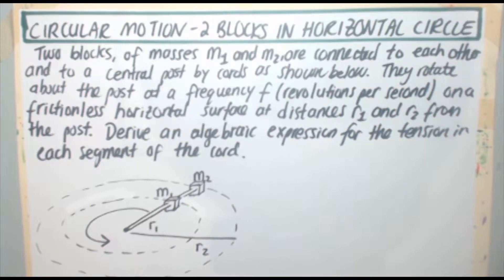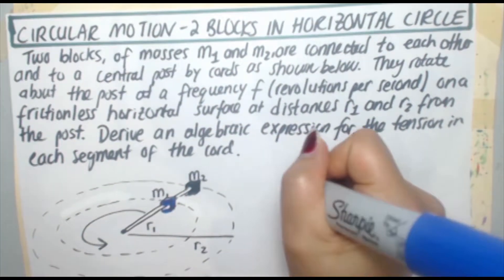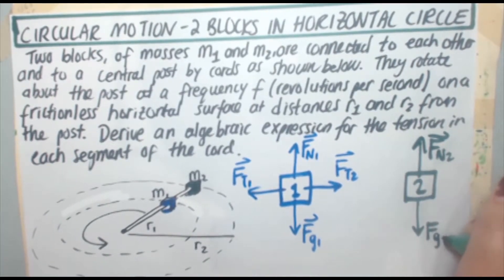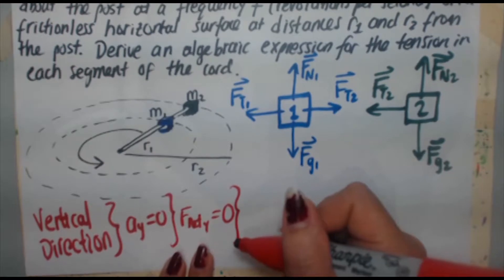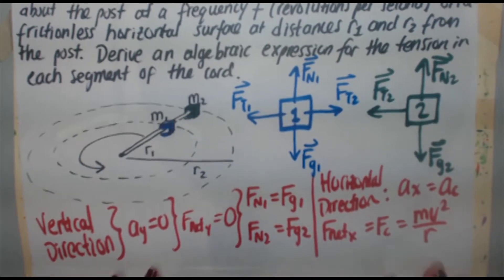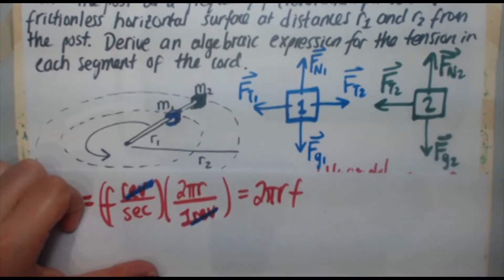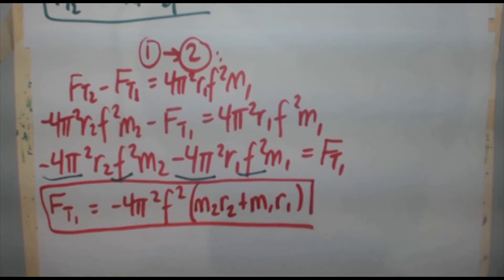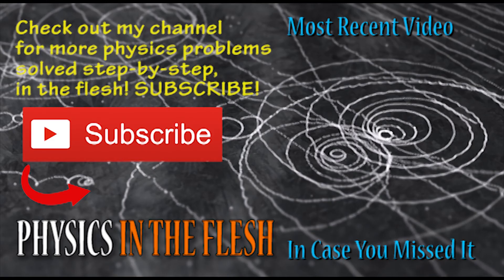84 2 Blocks in Horizontal Circle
Two blocks, of masses m1 and m2, are connected to each other and to a central post by cords as shown below. They rotate about the post at a frequency f (revolutions per second) on a frictionless horizontal surface at distances r1 and r2 from the post. Derive an algebraic expression for the tension in each segment of the cord.